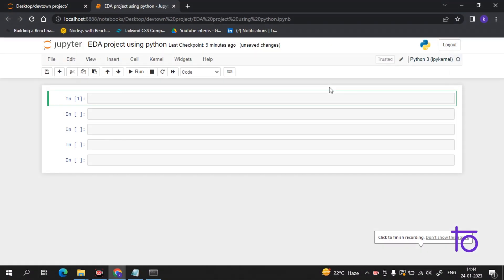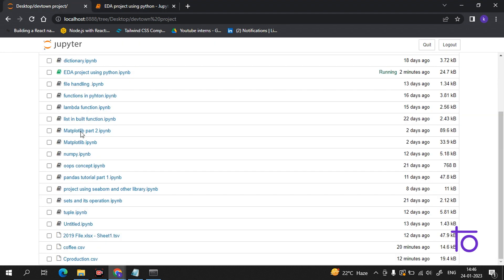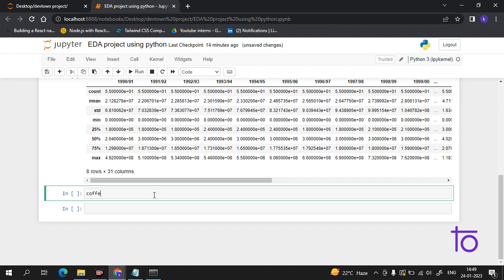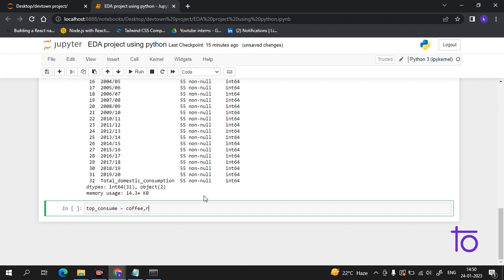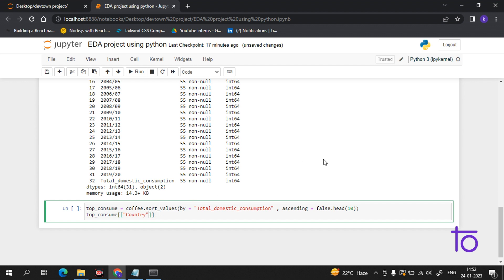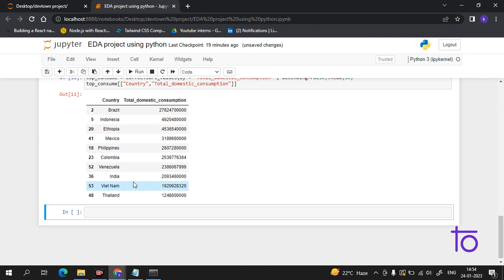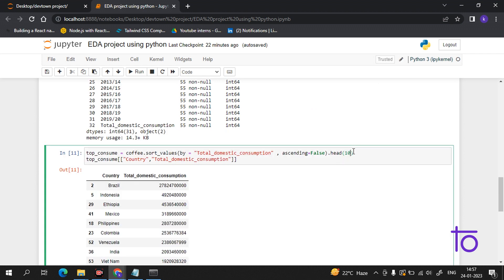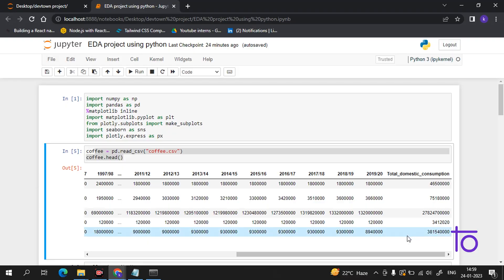30. Coffee DATA Analysis using PYTHON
Hello viewers,

In this video, we will learn and understand "Data analysis on simple coffee dataset"

Happy Learning,
Team   @DevTownIndia